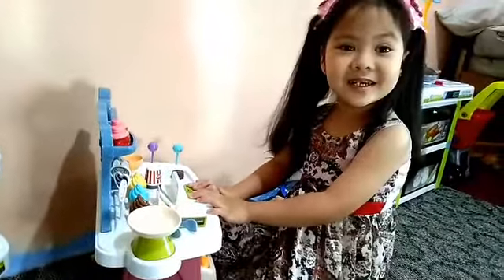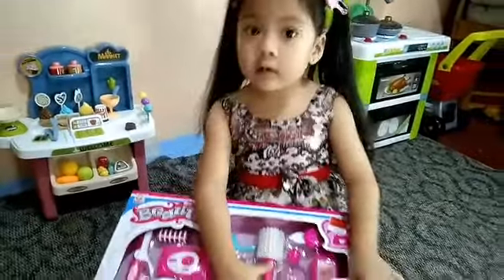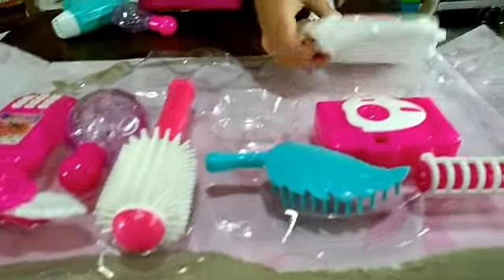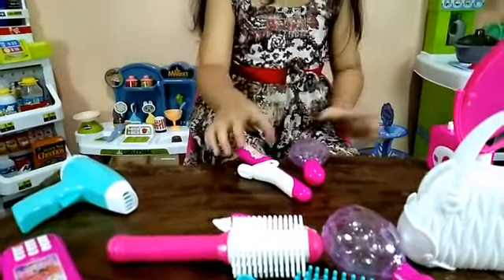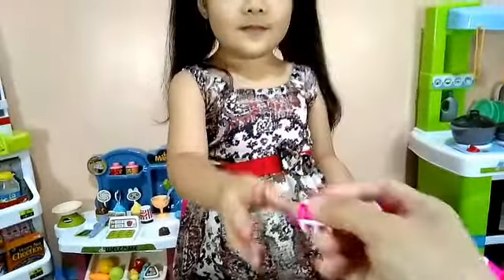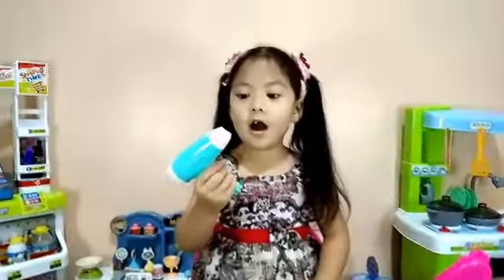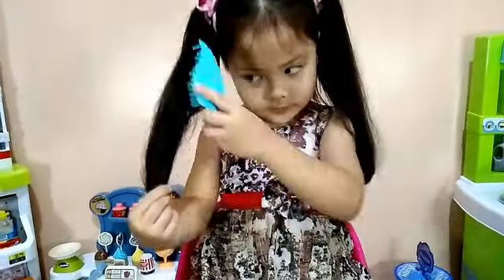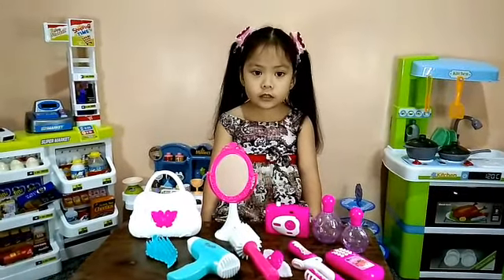Unboxing Castielles New Beauty Set Toy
I really like this beauty set toy which mom bought the last she went out to buy some art materials. I have so much fun playing with it and soon mom.and i will pretend play that ee are on a beauty shop. I hope you enjoyed watching my video and see you again soon.

Castielles Adventure

castiellemae